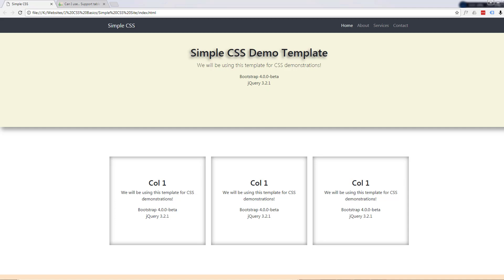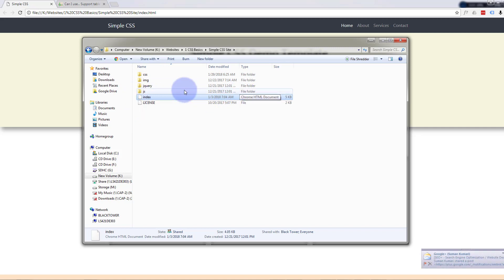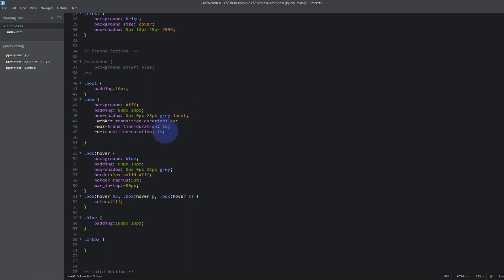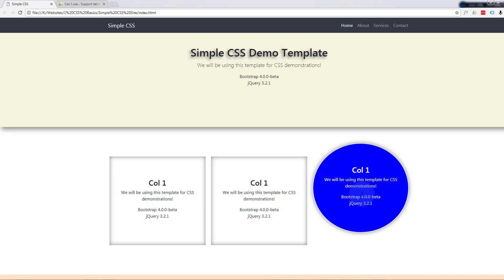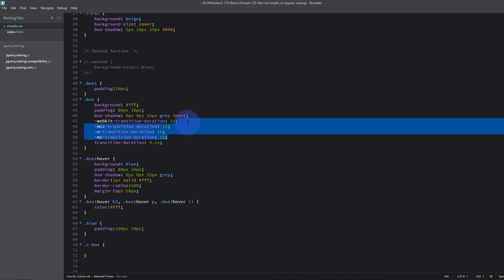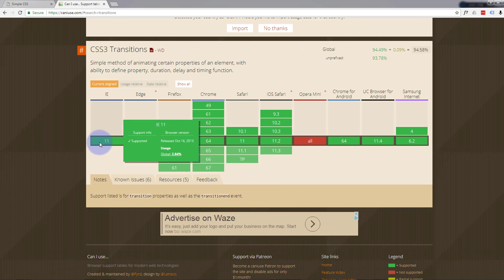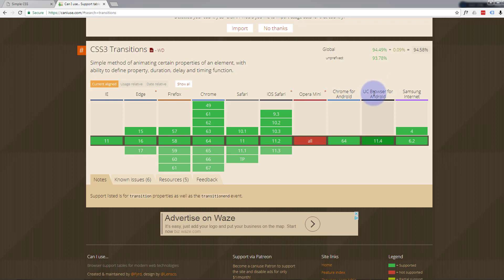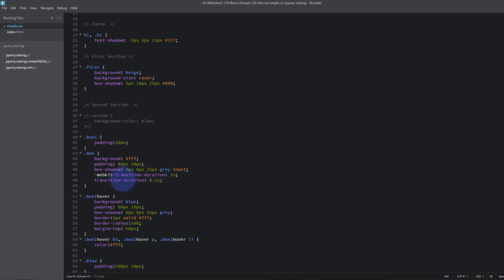CSS vendor prefixes using simple CSS - Cascading Style Sheets Tutorial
CSS vendor prefixes using simple CSS. In this series of videos we are going to go through the process of adding simple CSS code to websites to manipulate the styling. We will be covering many areas of CSS such as; padding, margins, borders, background colors, background images, and transitions to name but a few. CSS can make the difference, it can turn a good website to a great website and it is not difficult to learn. So follow along with our simple CSS tutorials and learn some of the basics of CSS coding to make your website stand out.